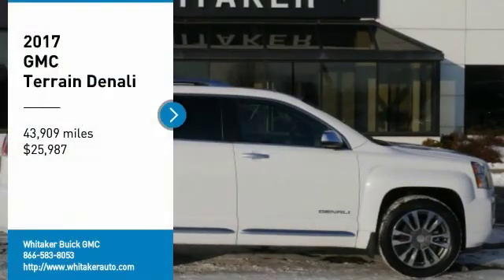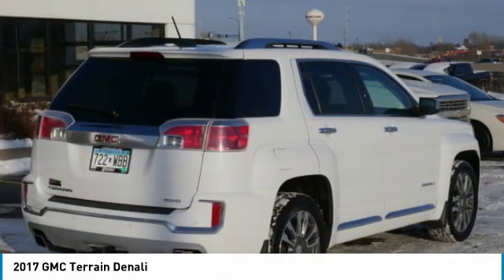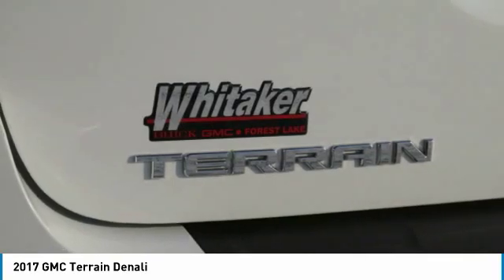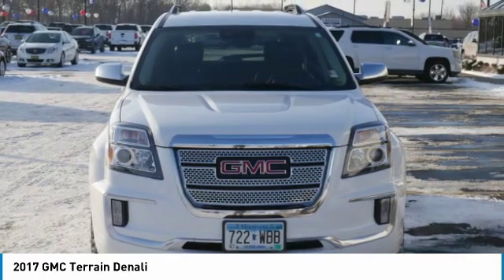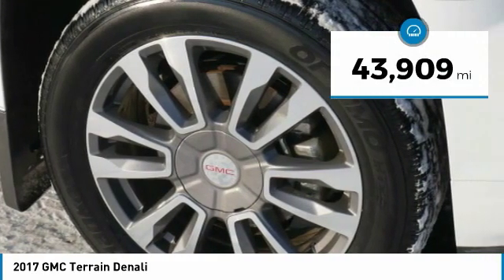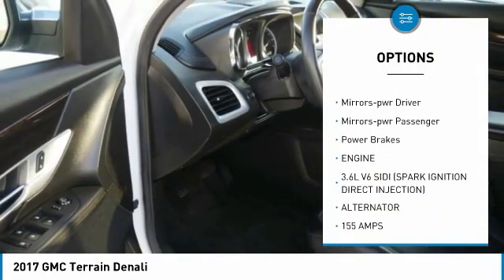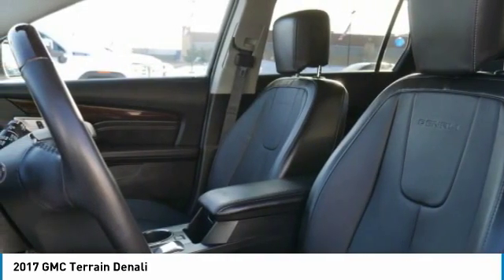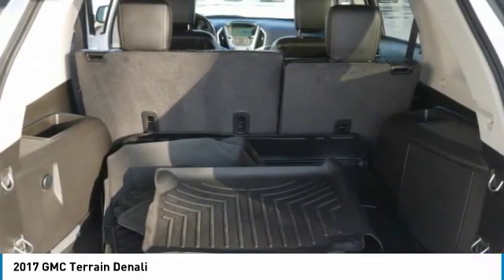2017 GMC Terrain Forest Lake Minneapolis St. Paul 20064A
2017 GMC Terrain Denali

131 19th St. SW

This one is so nice we GM CERTIFIED it!